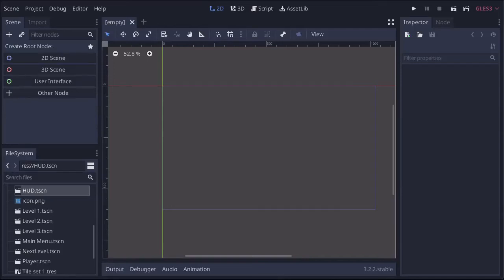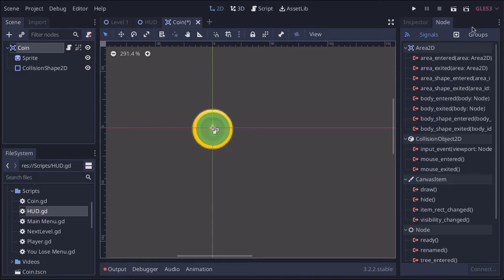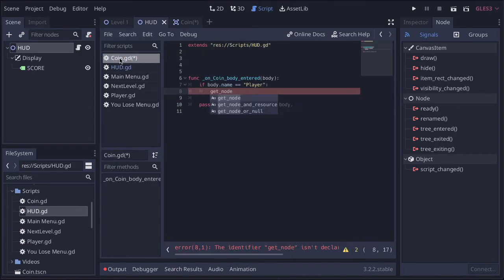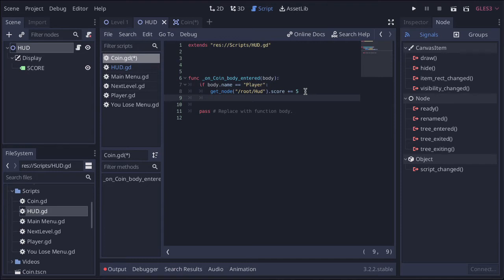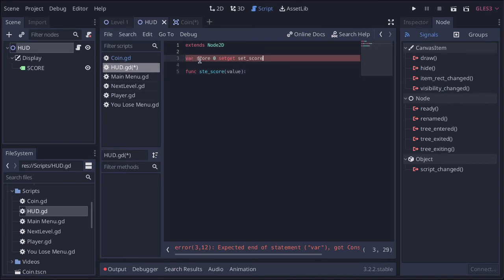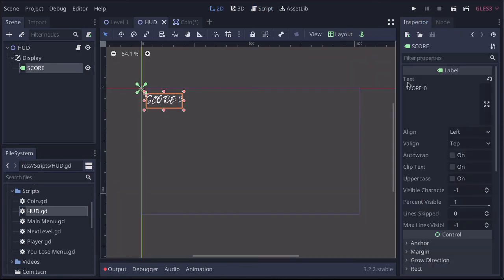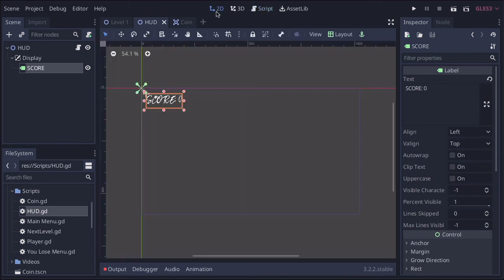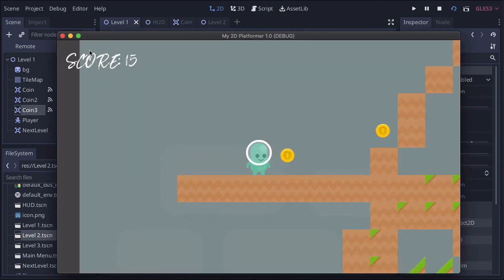26. Collecting coins and scoring scripts in Godot 3.2 - Digital Student Online School